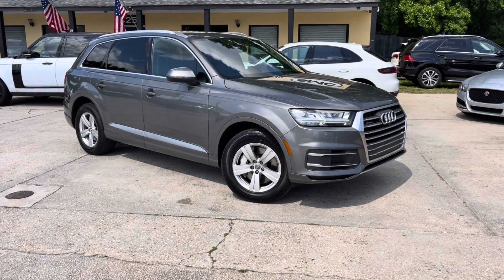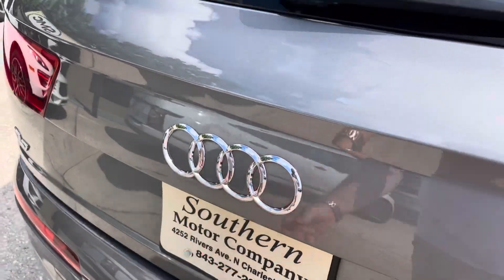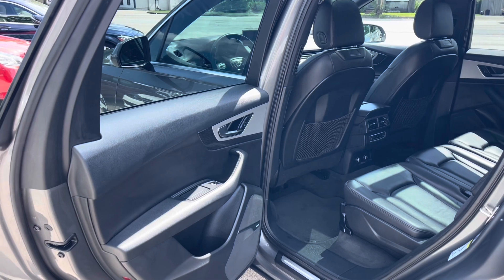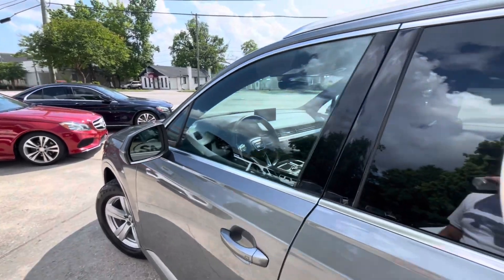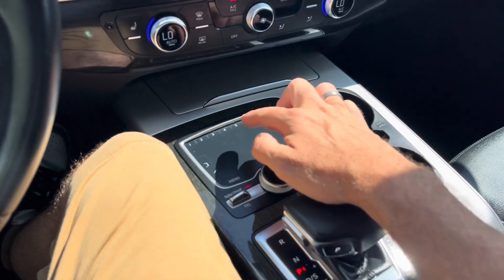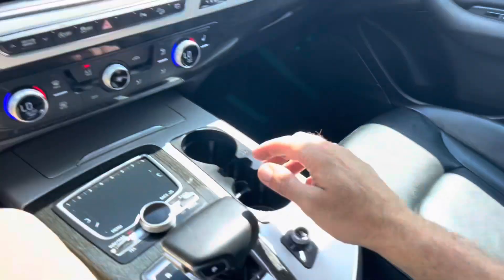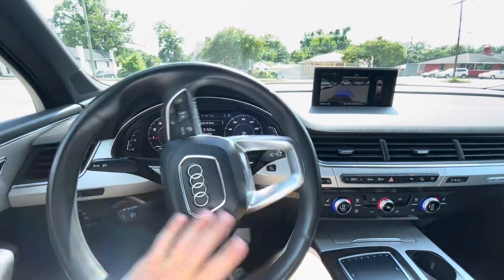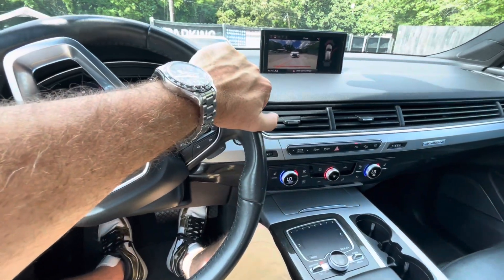2018 Audi Q7 Premium Plus 2.0 TFSI | For Sale at Southern Motor Company